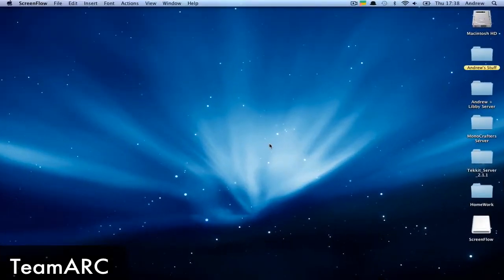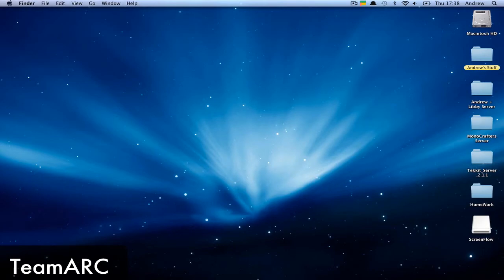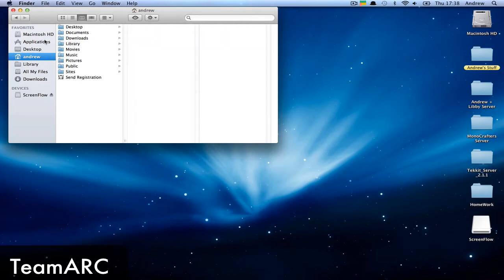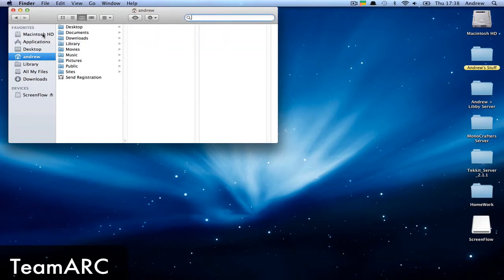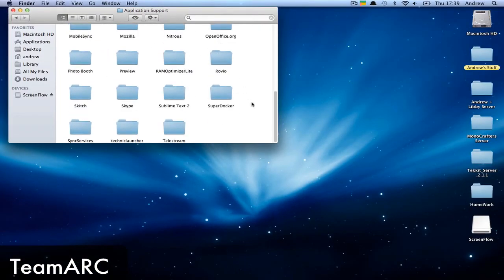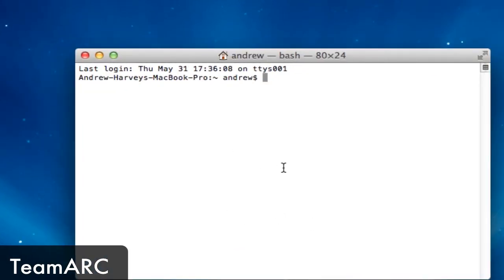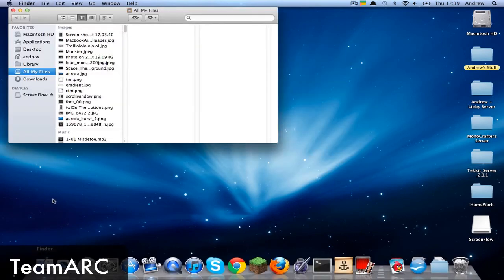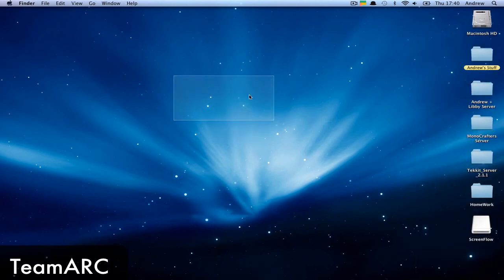Mac [STILL WORKING 2022] How to Find Your Minecraft/Library/Application Support Folder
How to find your Library Folder. This is useful for if you need to use the Application Support folder for any app files or for Minecraft. (Reupload from my other account, TeamARCBros)

~/Library/Application Support
chflags nohidden ~/Library/